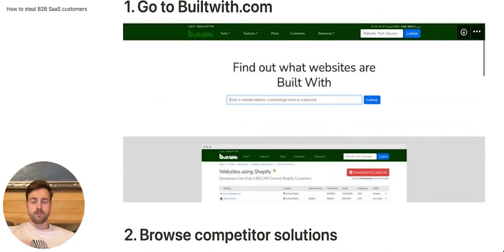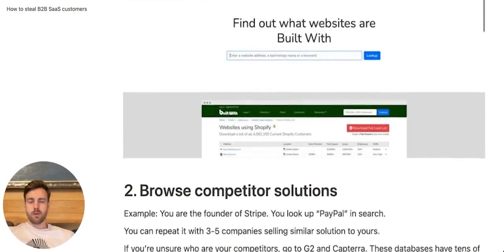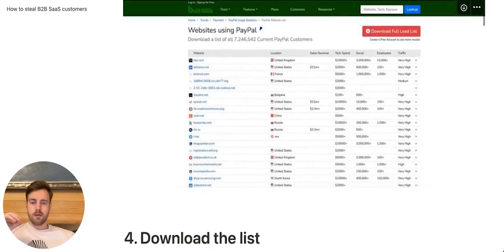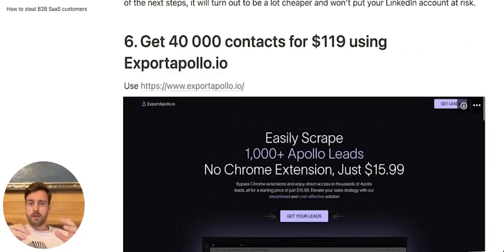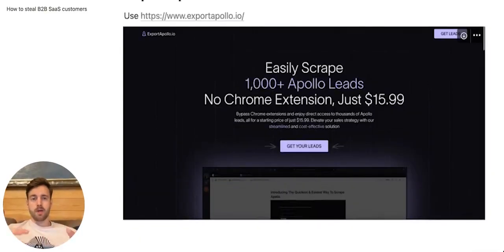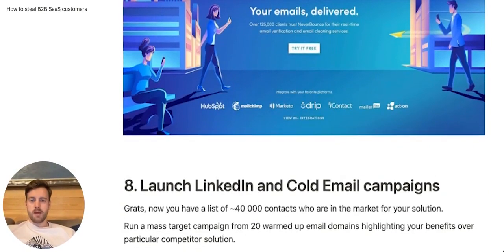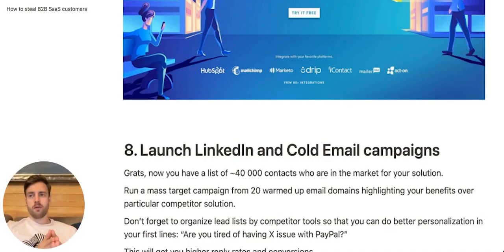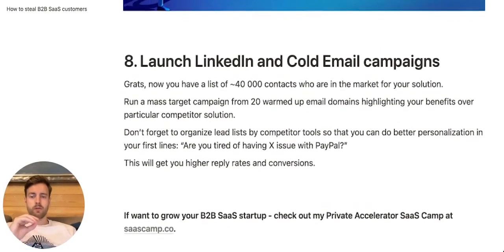How to Steal B2B SaaS Customers from Competitors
Read my book breaking down how to add +240K ARR in 6 months

*My story*